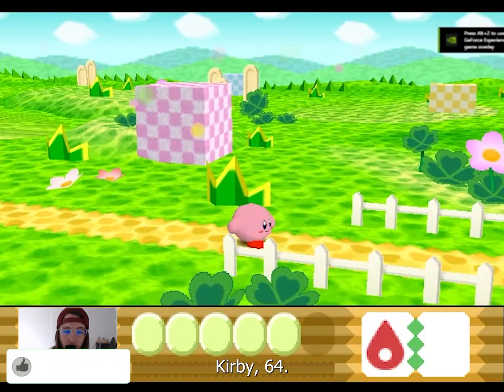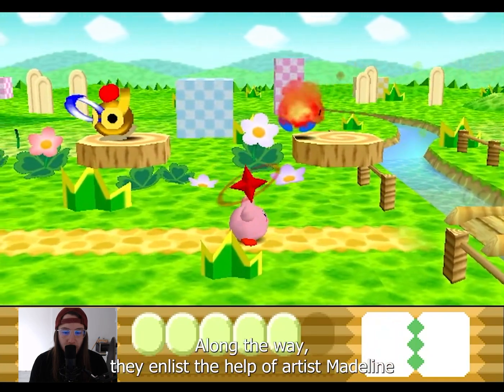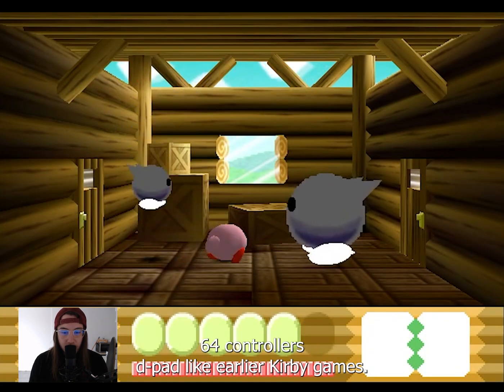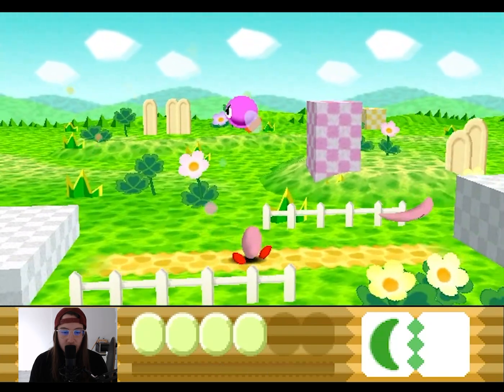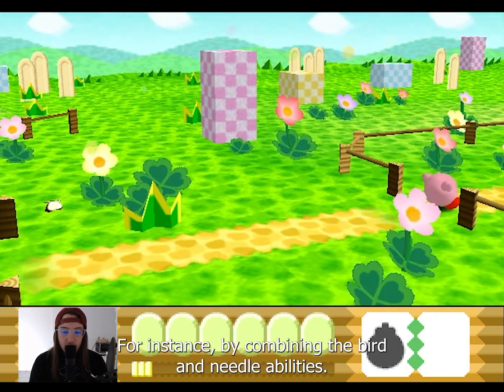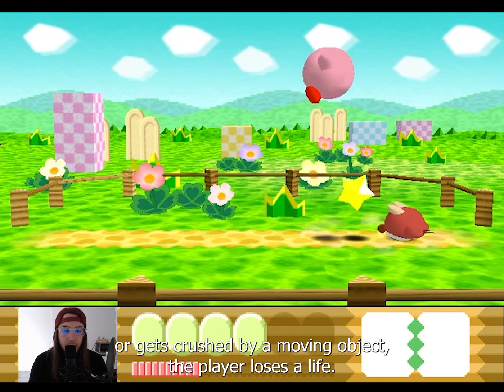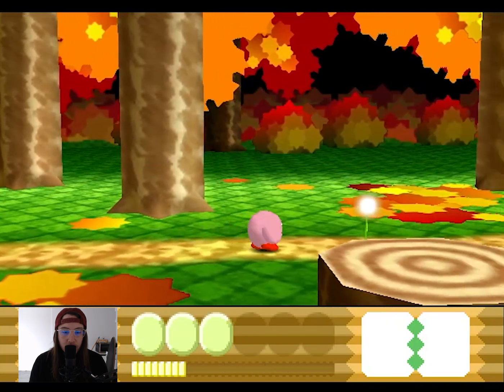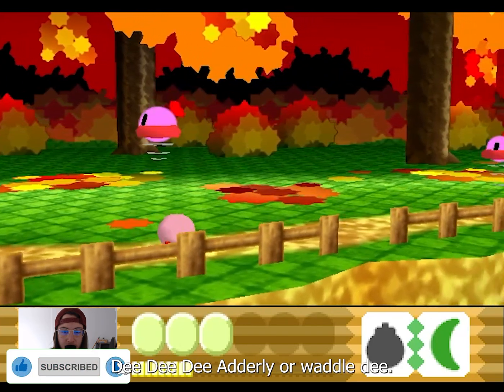Kirby 64: The Crystal Shards [REVIEW]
I want to have so many different games on my channel that the game recommendations becomes better than Steam.

Benefit from this  by following me on this journey!

10-20 videos a day make the dream possible.

Kirby 64: The Crystal Shards[a] is a 2000 platform game developed by HAL Laboratory and published by Nintendo for the Nintendo 64 (N64). It is the first Kirby game to feature 3D computer graphics and follows Kirby as he attempts to reassemble a sacred crystal shattered by Dark Matter. Gameplay is viewed from a 2.5D perspective and is similar to previous Kirby titles; the player traverses levels and obtains powers by eating enemies. Kirby 64 introduces Power Combos, the ability to mix powers to create more powerful ones. In a multiplayer mode, up to four players can compete in three minigames.